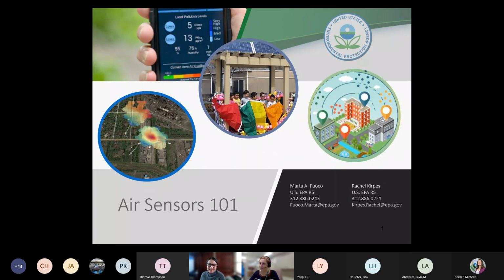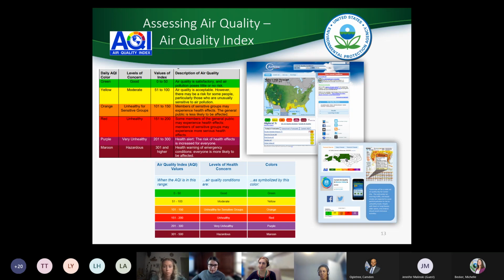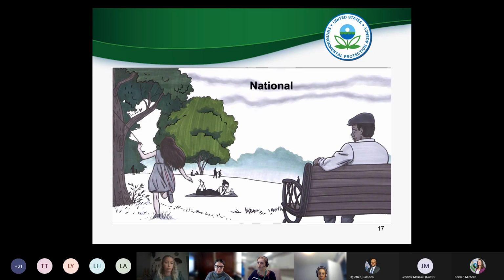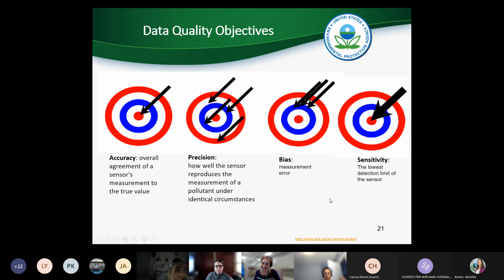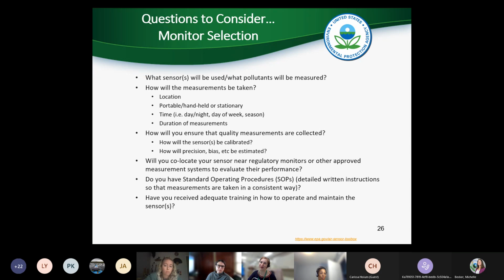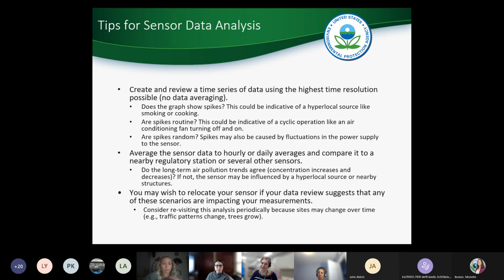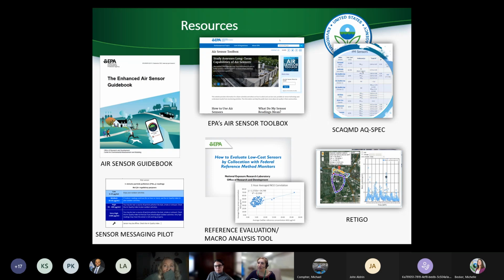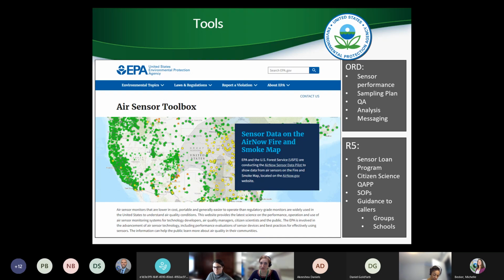Region 5 ARP Air Sensors 101 Webinar